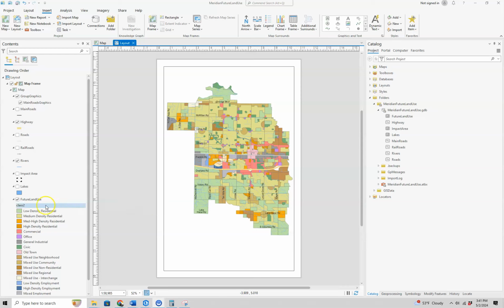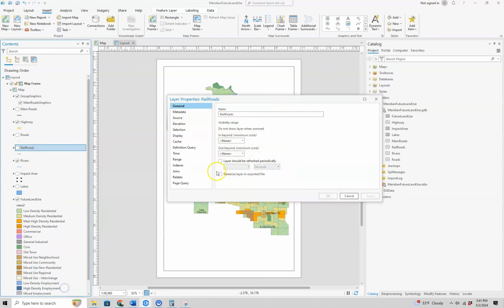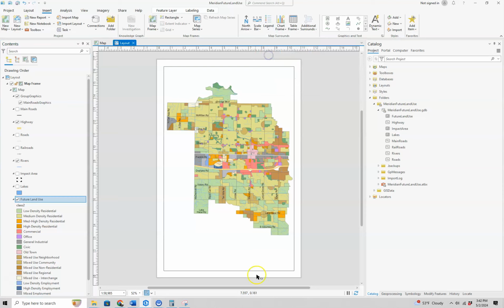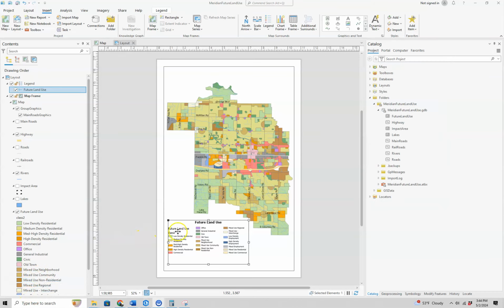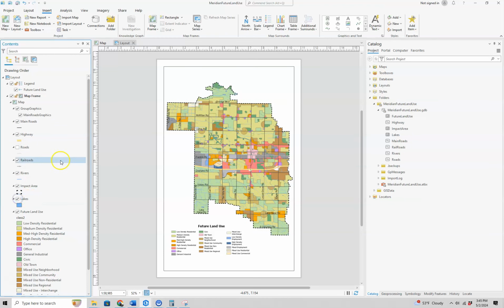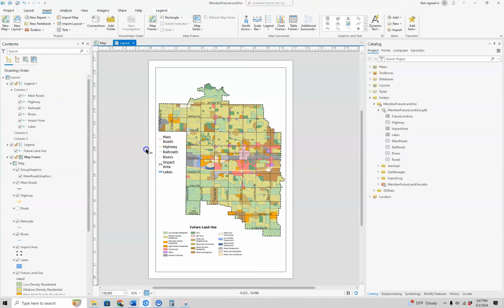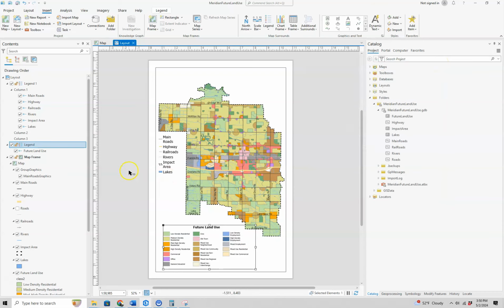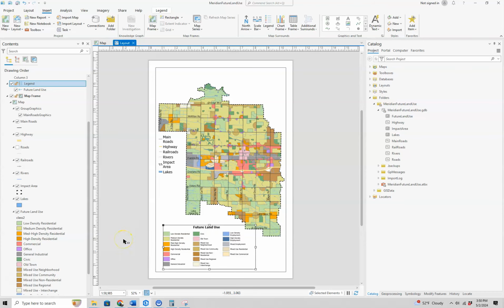Legends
This video demonstrates how to add a legend and adjust its properties.